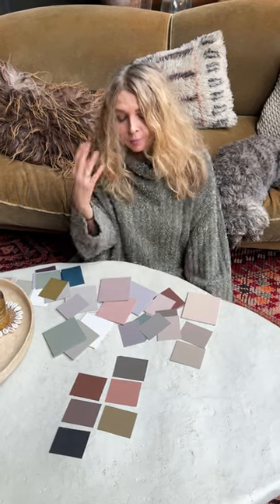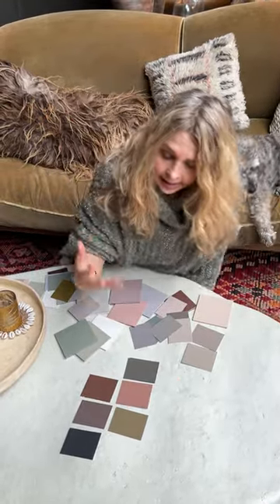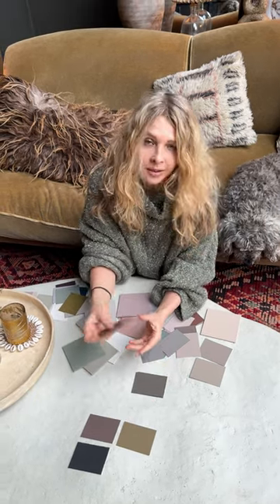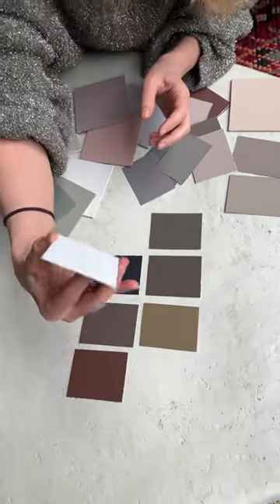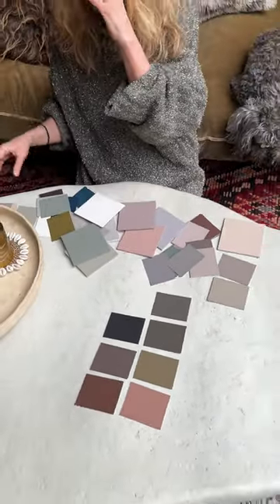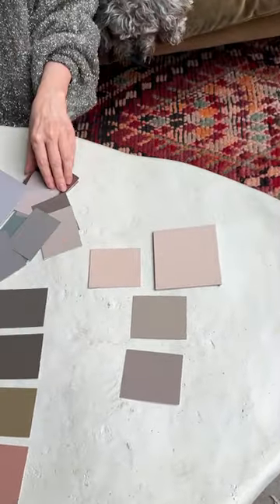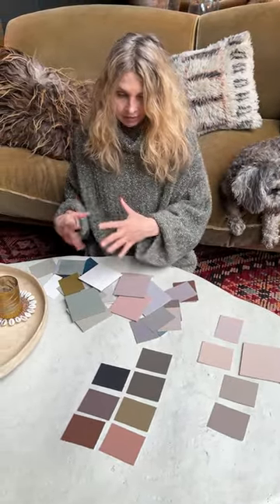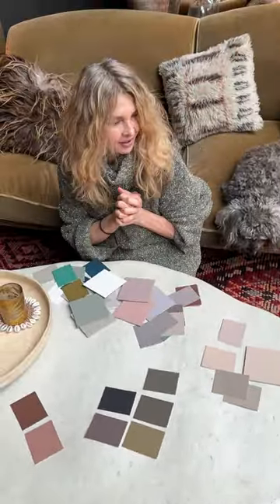How to Create a Cohesive Colour Palette for Your House | Interior Design Tips | Abigail Ahern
I take a saturation level, so a certain depth of colour and then every room in my house is a different colour but they’re all the same tonality. So it doesn’t all feel samey samey, but they all relate to one another creating harmony and cohesion. I do, however, add in lighter tones in my accessories which brings depth and personality to rooms.